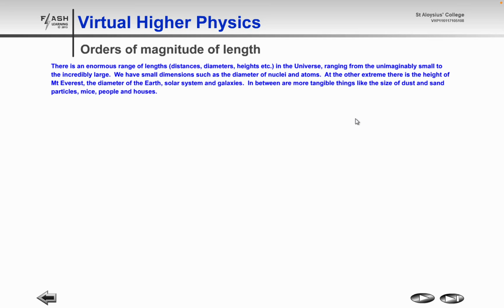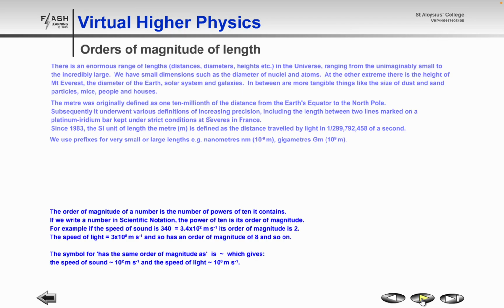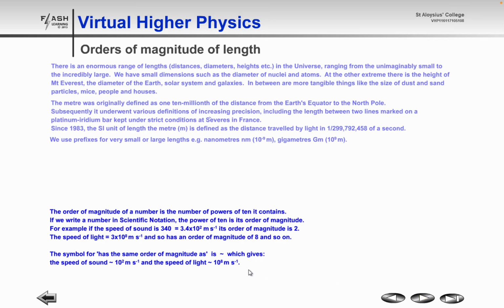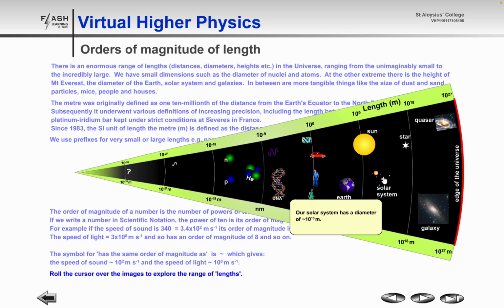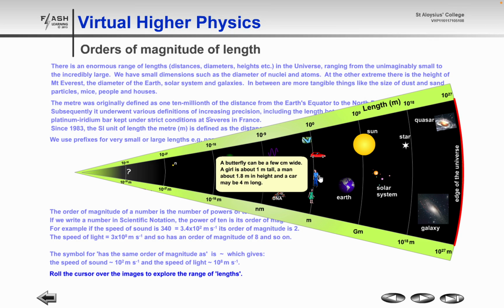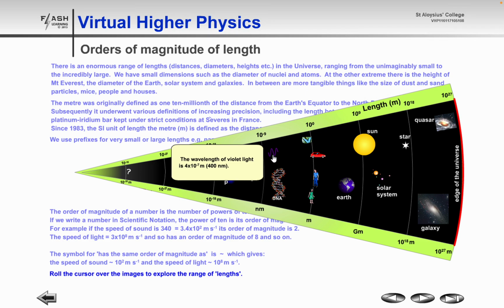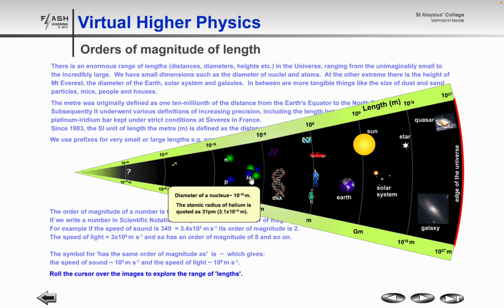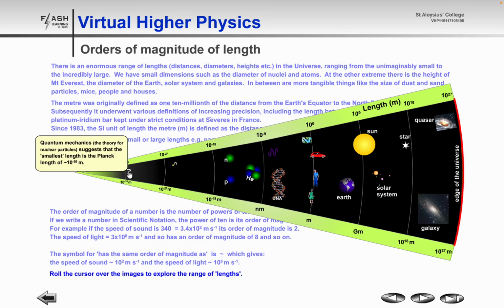2 3 1 Orders of Magnitude